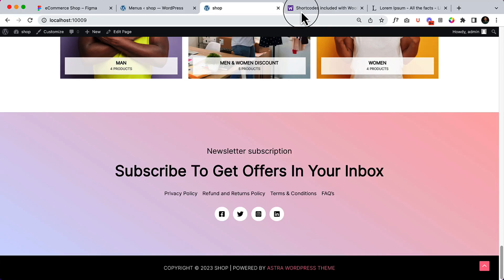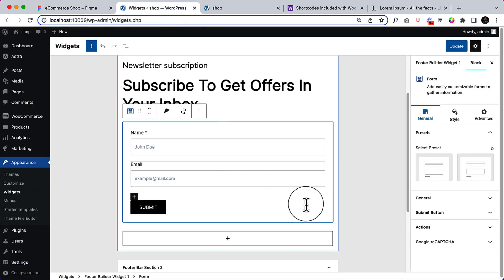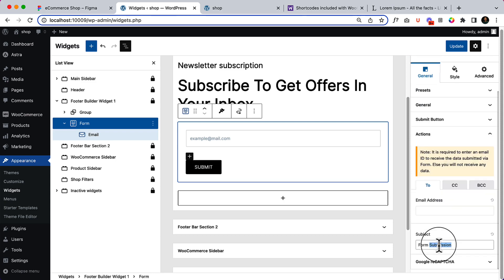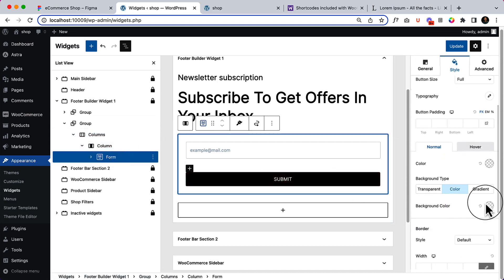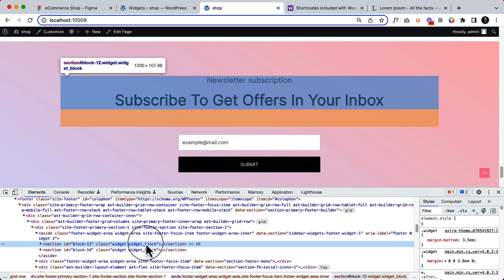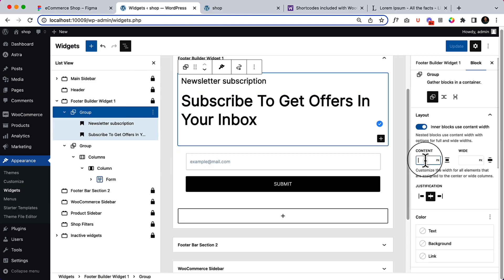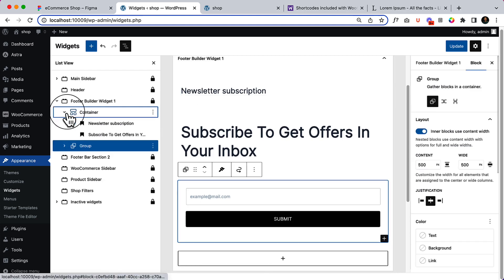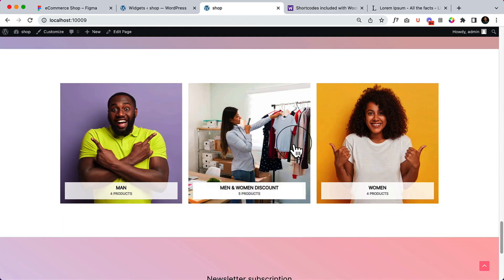22. Create Footer Newsletter form Using Spectra From Builder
In this video, I'll show you how you can display a newsletter subscription form using Spectra block editor